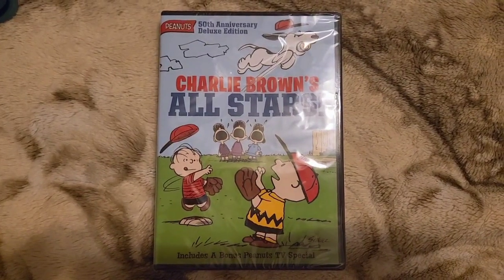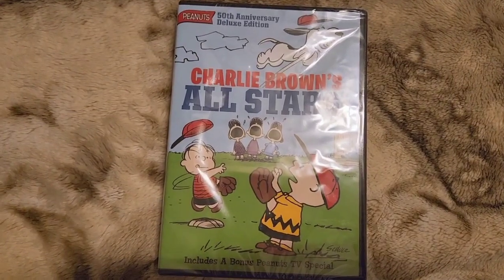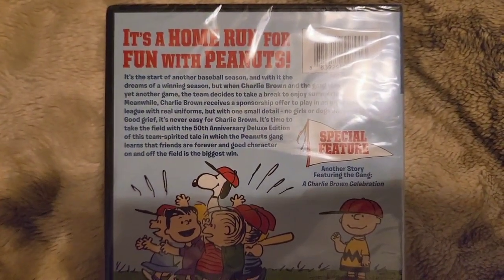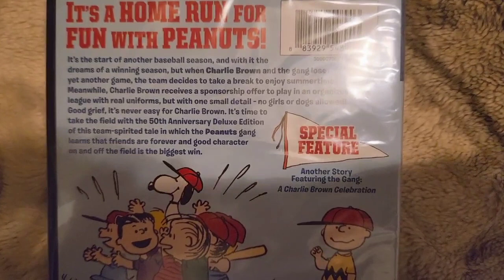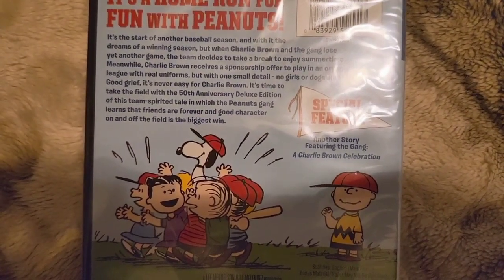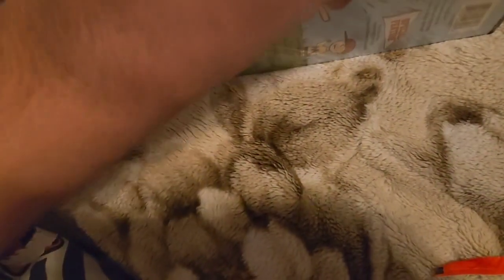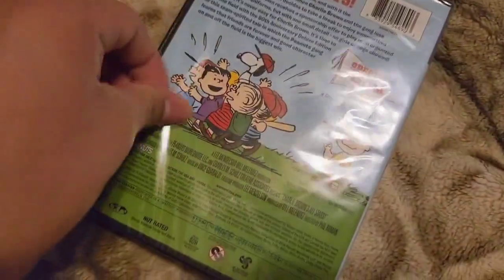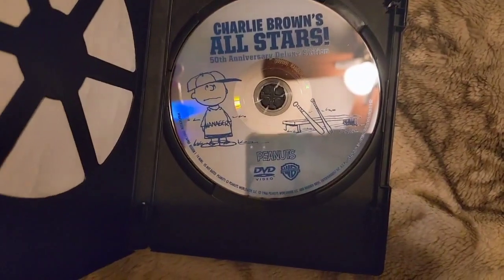Charlie Brown's All Stars DVD Unboxing